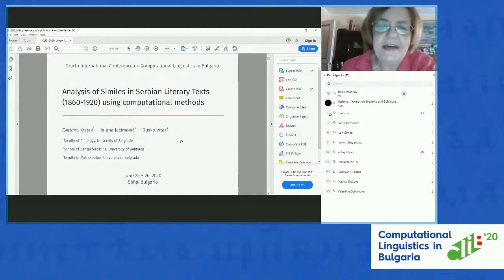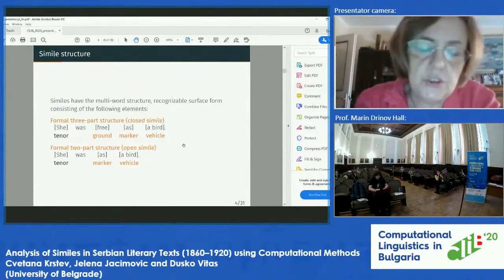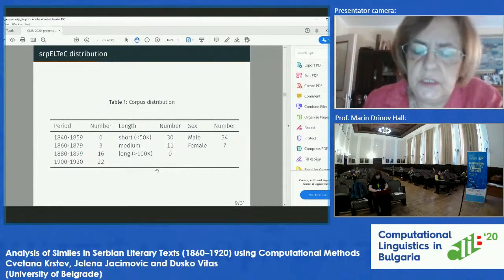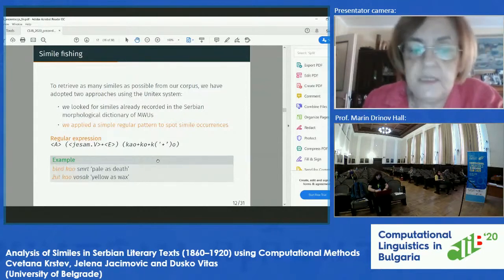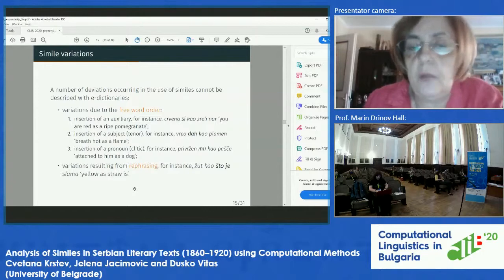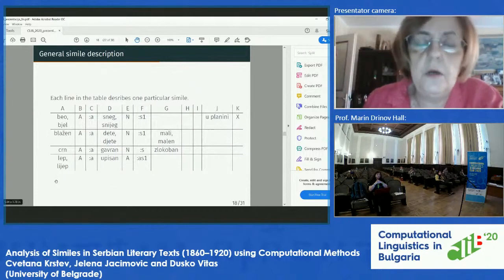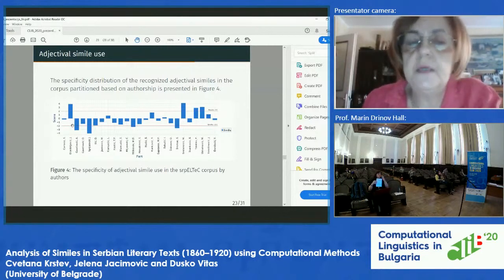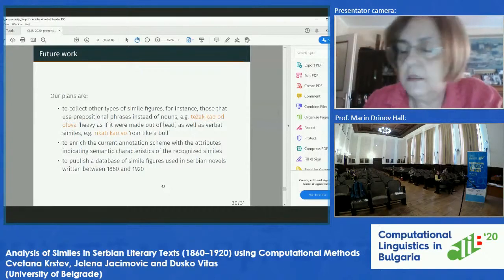07 Cvetana Krstev, Jelena Jacimovic and Dusko Vitas: Analysis of Similes in Serbian Literary Texts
Cvetana Krstev, Jelena Jacimovic and Dusko Vitas (University of Belgrade): Analysis of Similes in Serbian Literary Texts (1860–1920) using Computational Methods